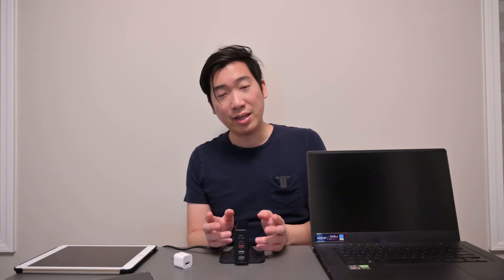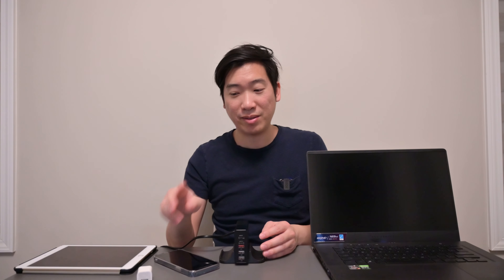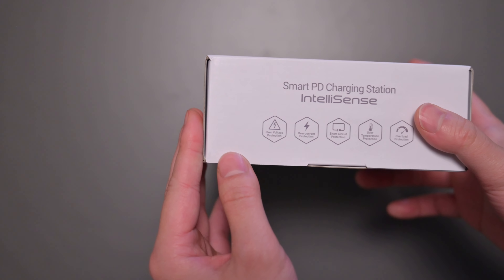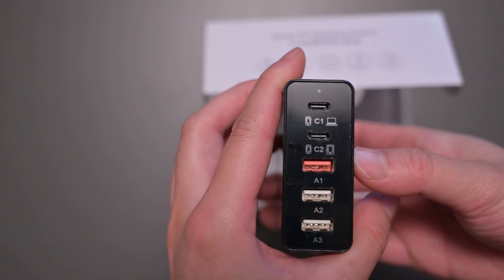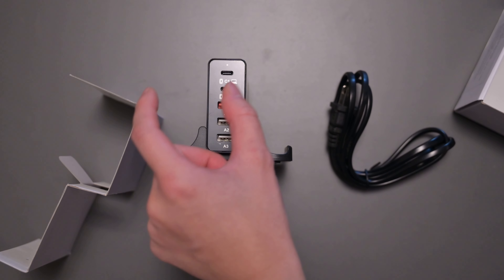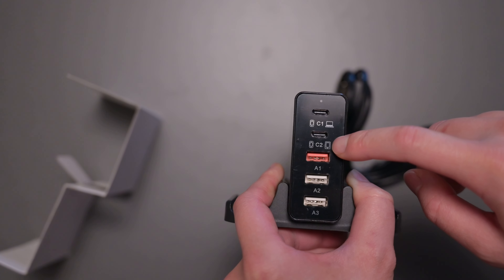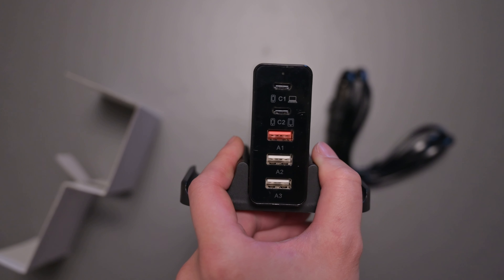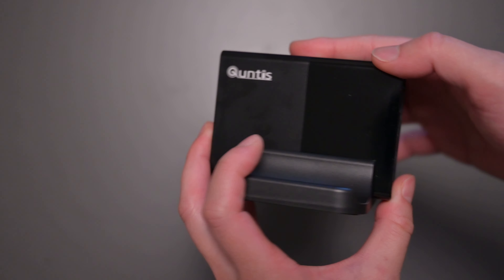Quntis Smart 65W 5-Port PD Charger USB-C: Review and Unboxing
Quntis Smart 65W 5-Port PD Charger

Best Value Headphones:
1) Shure SRH840A
3) Hyperx Cloud Orbit S
4) Audiotechnica ATH-GL3
5) Hyperx Cloud Alpha

2) Etymotic ER3XR
3) Beyerdynamic Beat Byrd

Best Dac/Amp:
1) Ifi Hip Dac 2

Camera Gear:
1) Nikon Z6
2) Rode Mic Wireless GO II